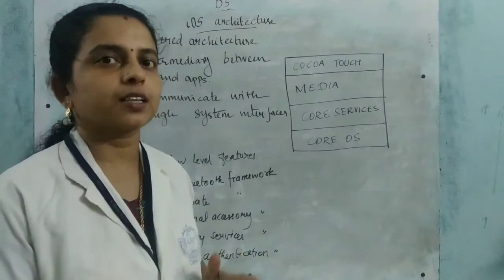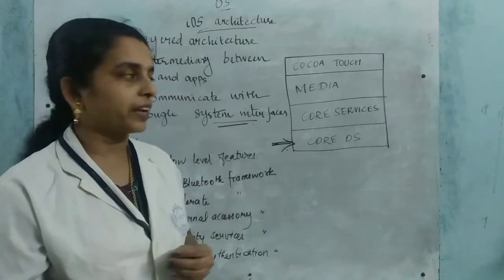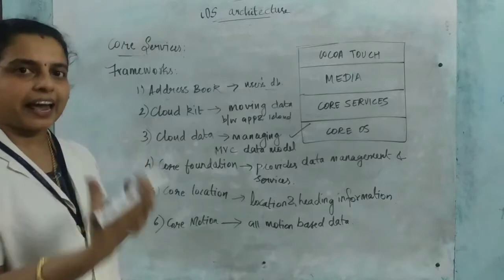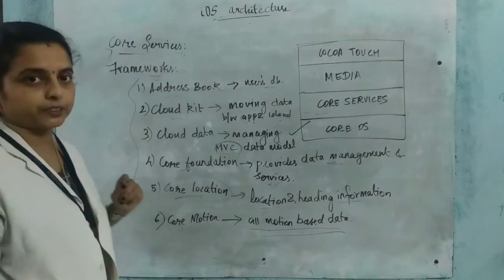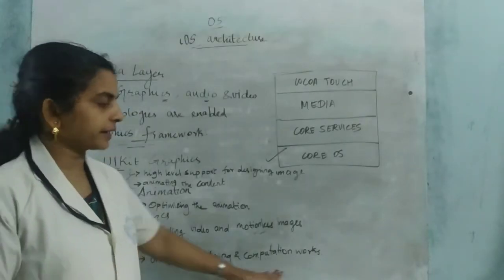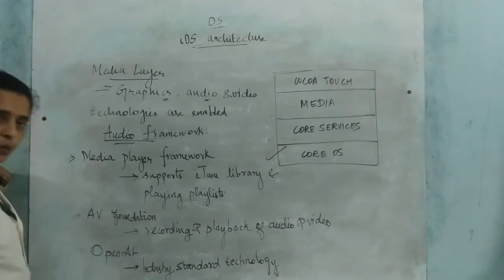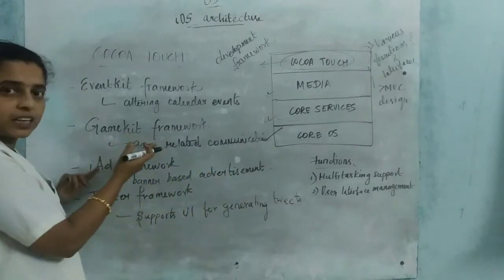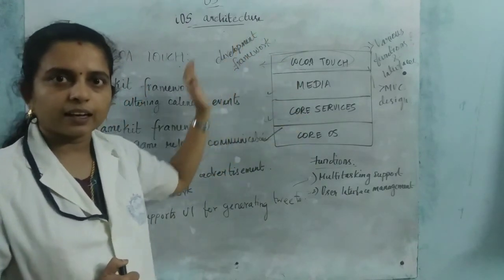OS unit 5 iOS